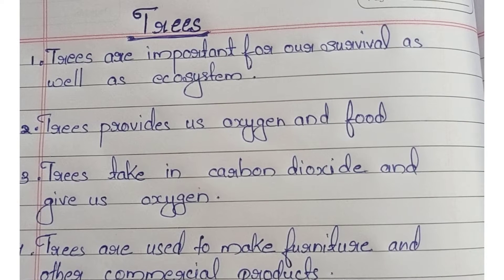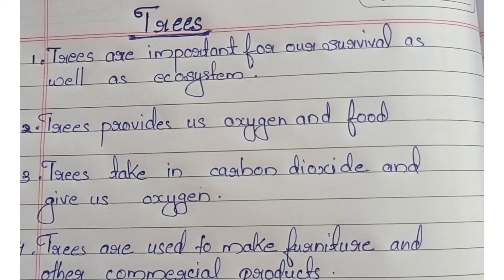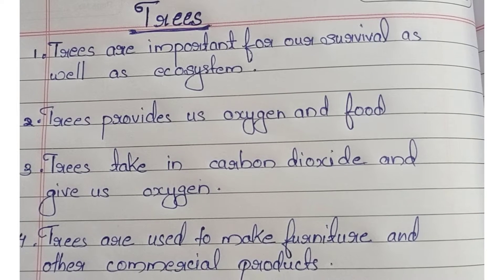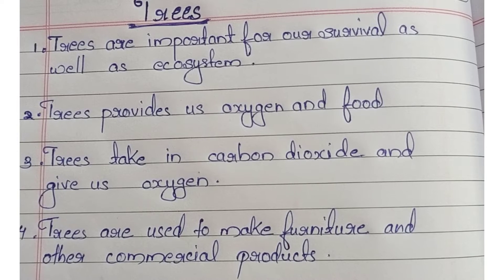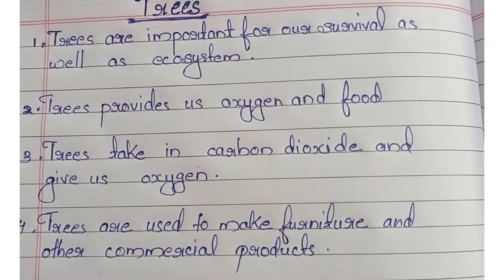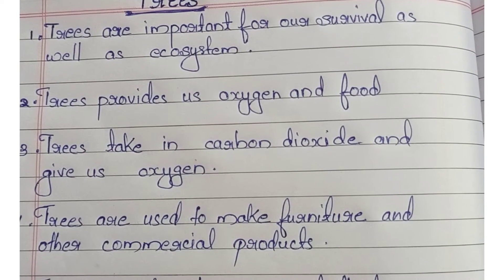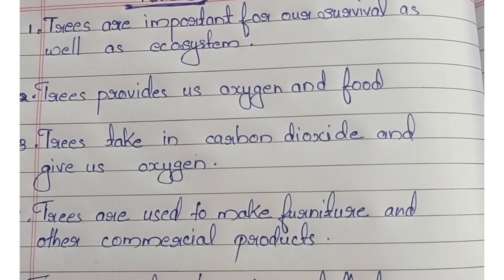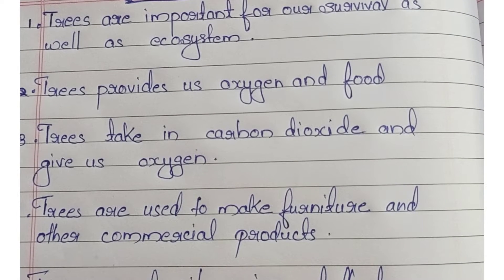10 lines on trees||essay on trees in english.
10 lines on trees||essay on trees in english.